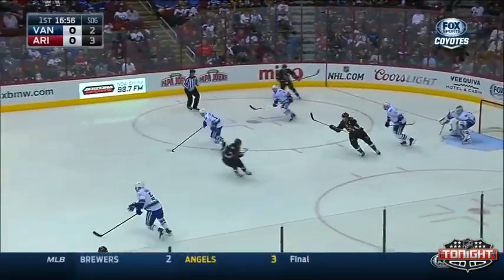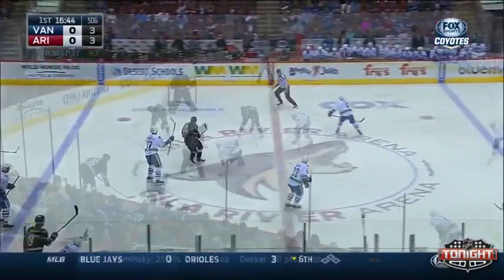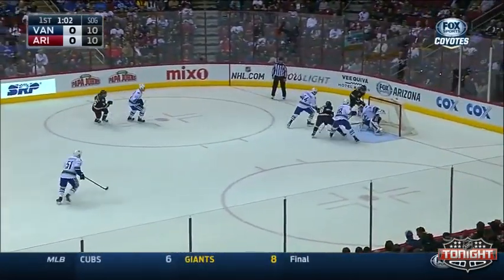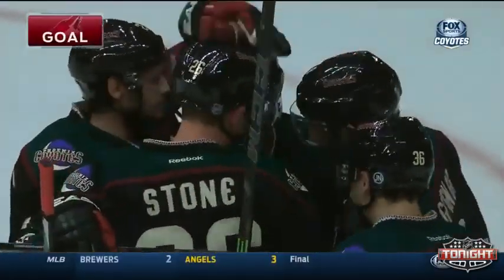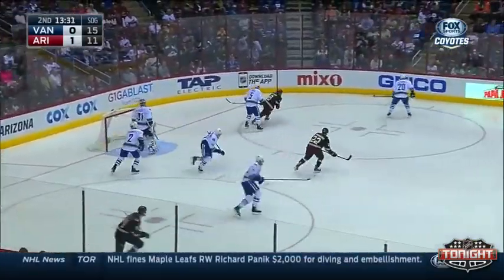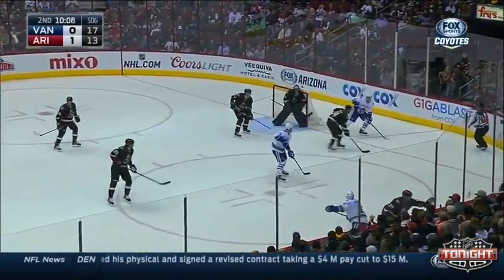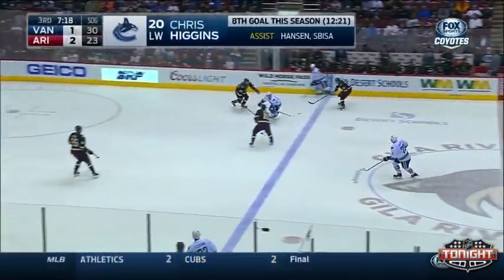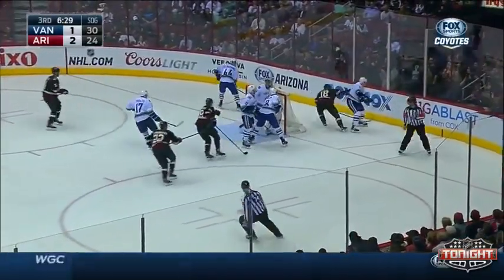Canucks @ Coyotes Highlights 3/5/15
Highlights from the Canucks game against the Arizona Coyotes on 3/5/15.